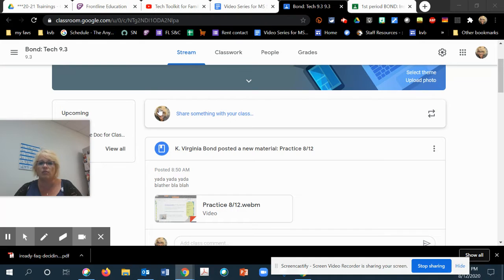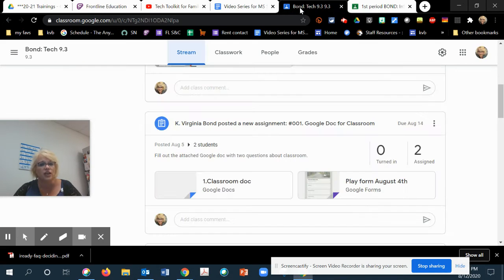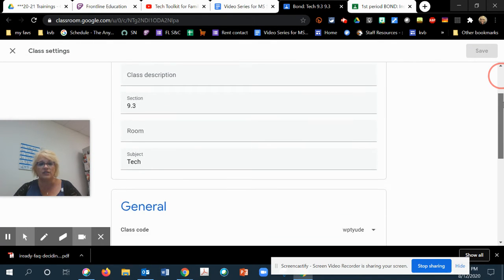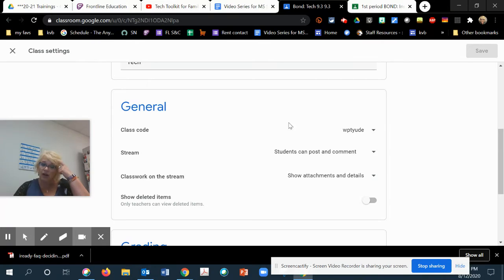Difference between Stream and Classwork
How to clean up the Stream in Classroom